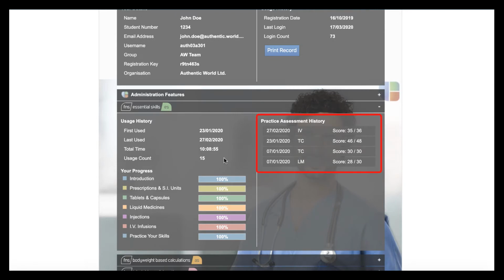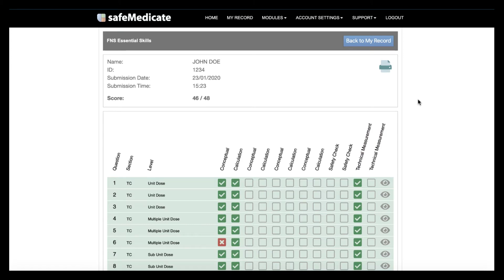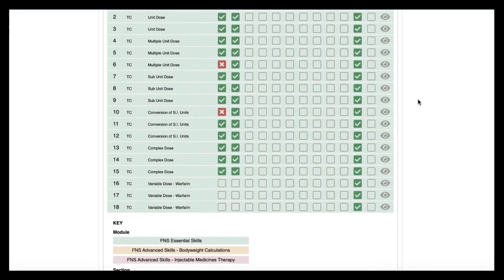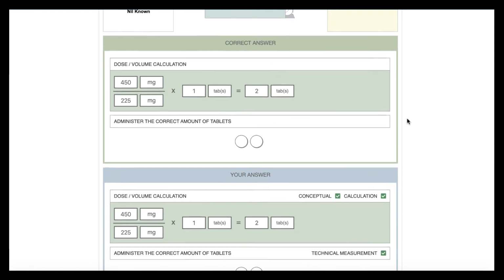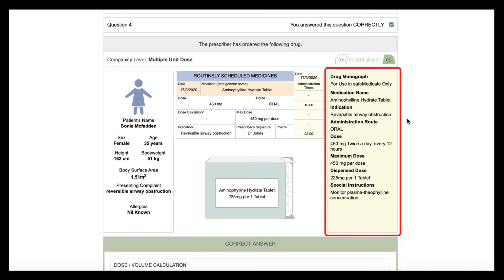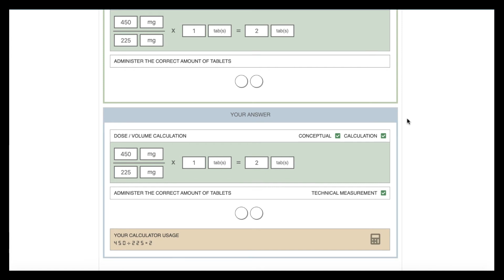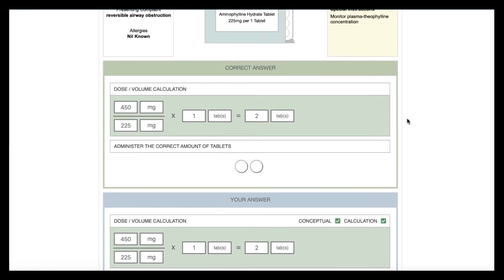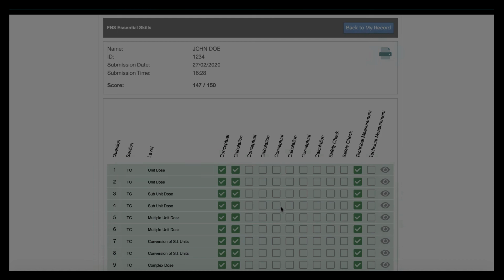How to access your assessment results and feedback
Here we will demonstrate how you can access your assessment results and navigate the feedback centre. Drill down in to each question to compare your answer to the expert solution.